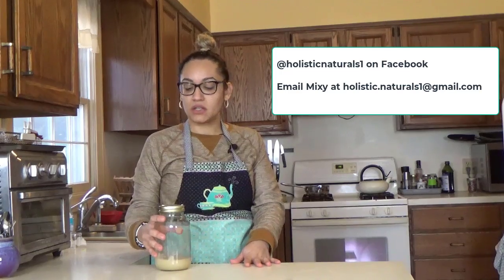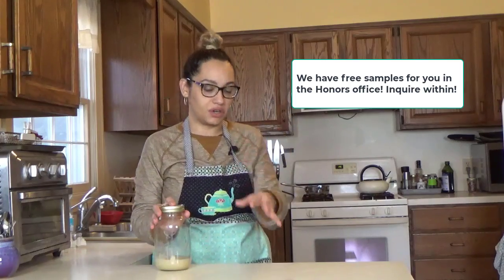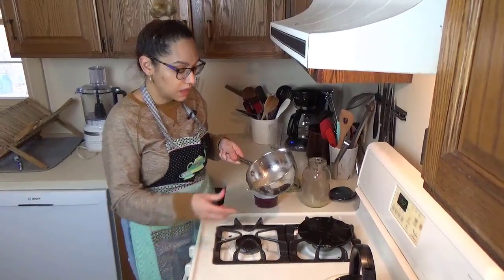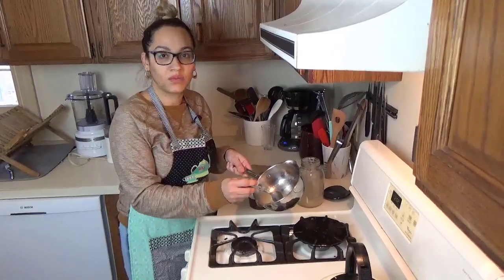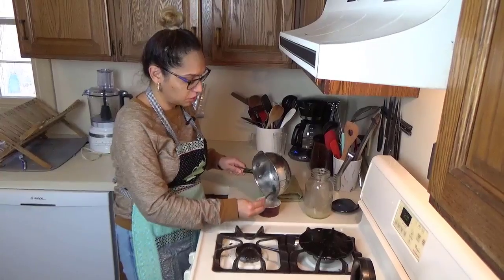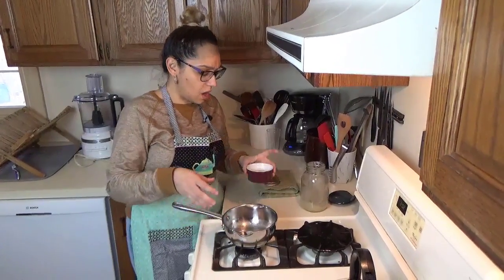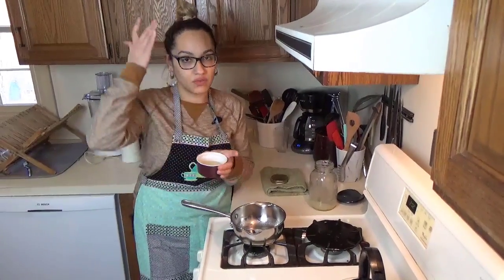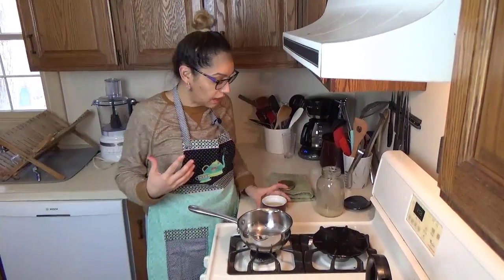Skin and Body Care with Mixy: Episode 2 Natural Hair Mask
In this episode, Mixy introduces a natural hair gel made of a sea moss and aloe vera gel. Visit Mixy on Facebook @holisticnaturals1. Also: Free samples of this gel are available in the Honors office, so stop on by for yours!